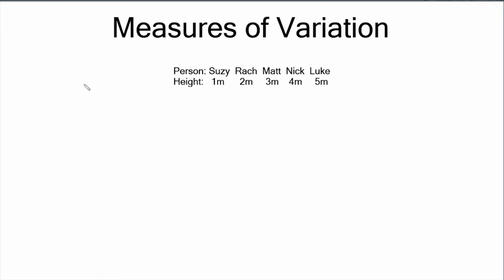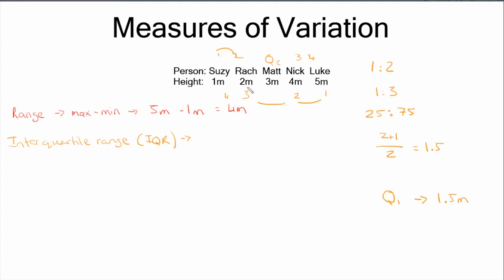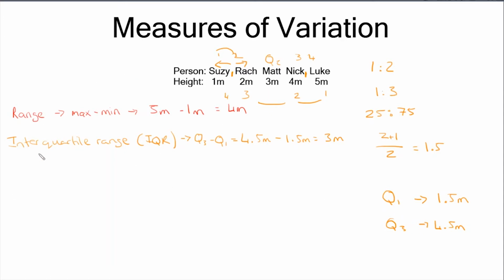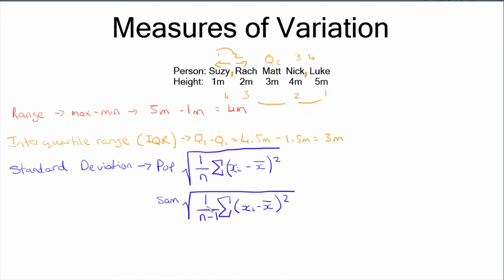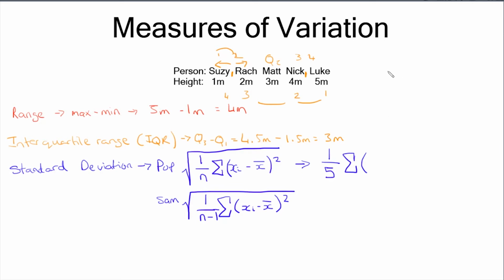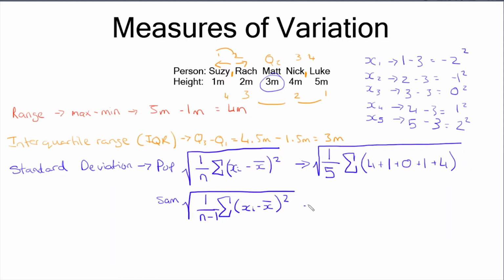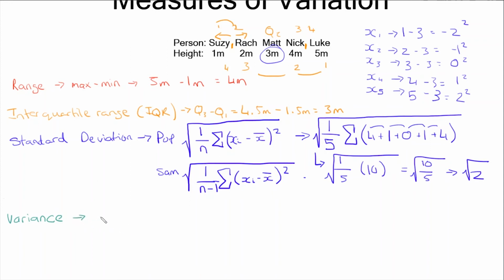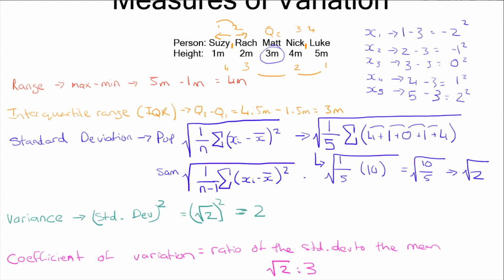Measures Of Variation